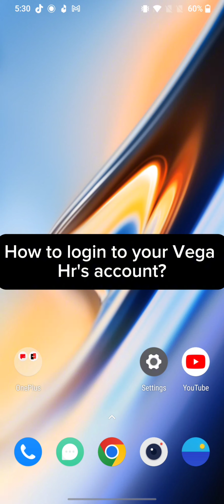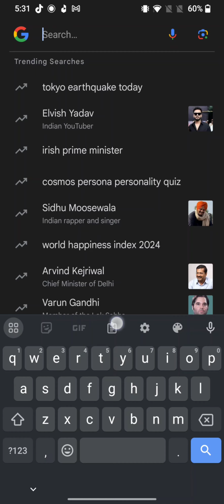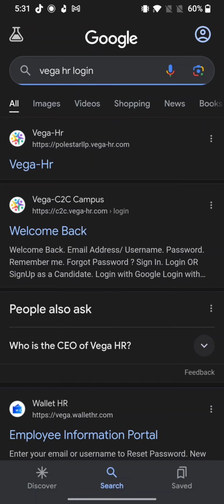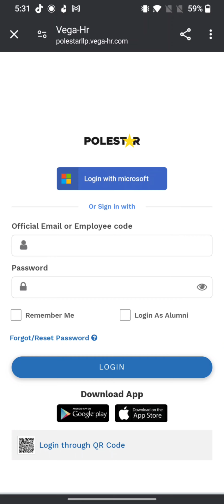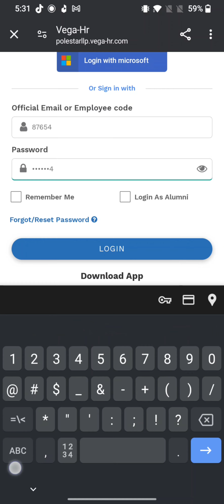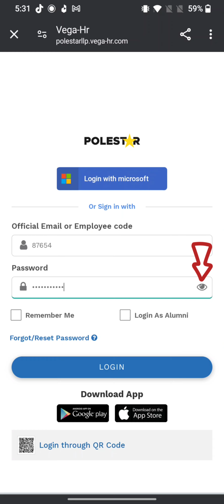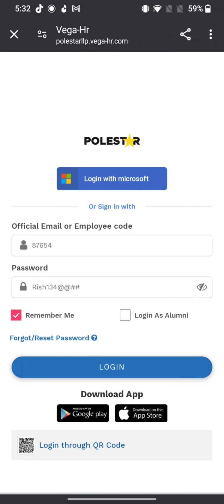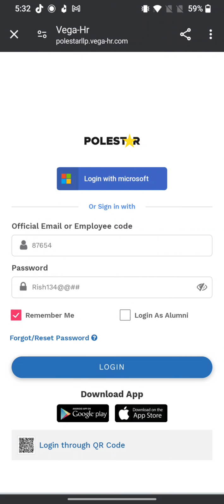How to Login Vega HR Account? Sign in to Vega HR Account on Android 2024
Welcome to our comprehensive tutorial on logging into your Vega HR account! Whether you're a new user or need a refresher, this video will guide you through the simple steps to access your Vega HR profile with ease.